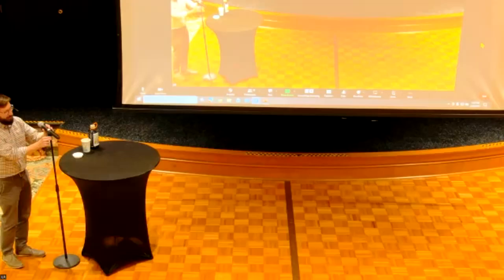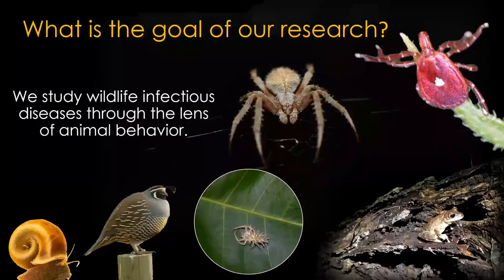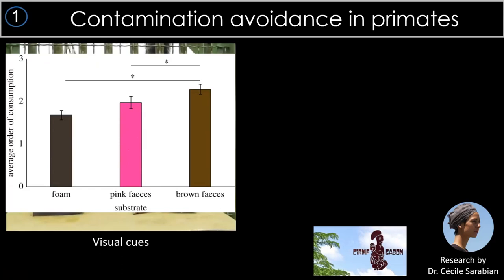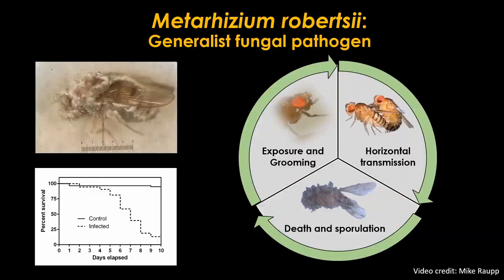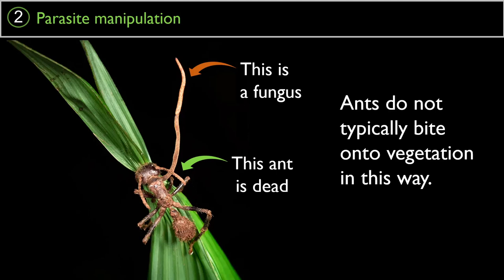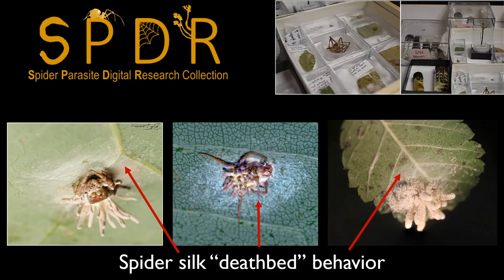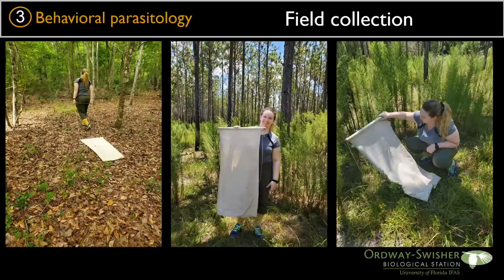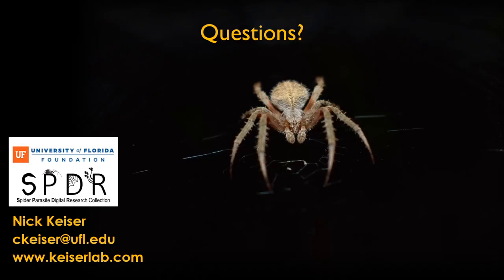The Fascinating World of Animal Behavior, November 1, 2023, Nick Keiser